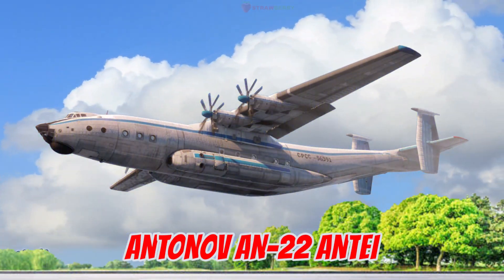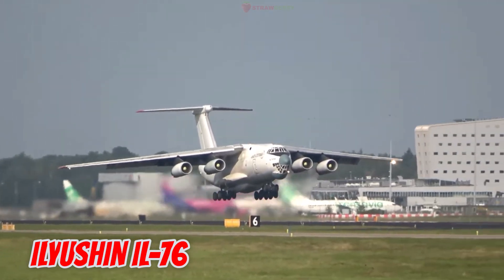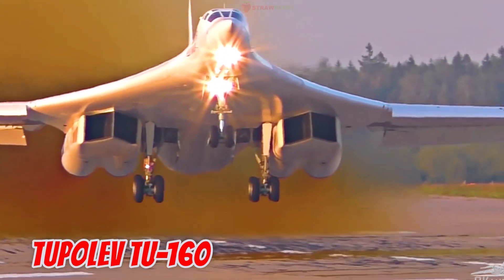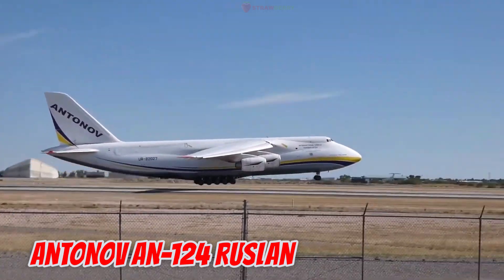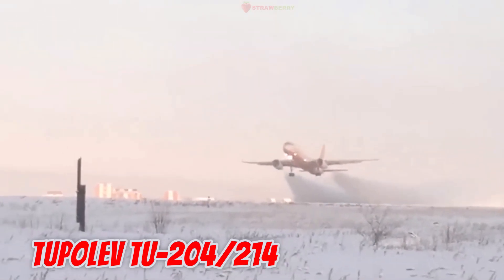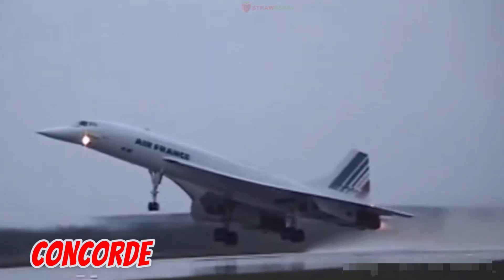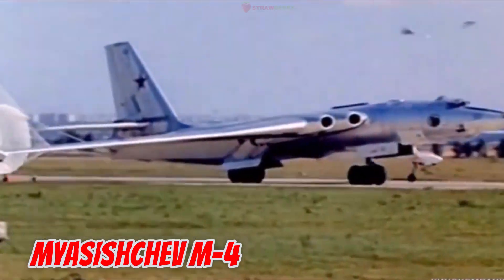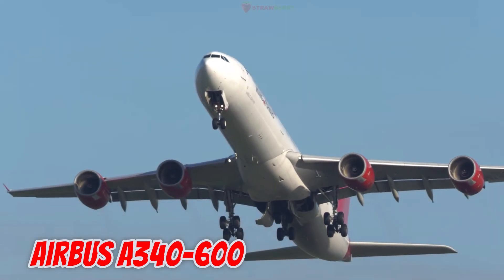BIGGEST AIRPLANE IN EUROPE | Antonov, Airbus, Tupolev, Ilyushin - AIR VEHICLE, AIRCRAFT, AIR PLANE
BIGGEST AIRPLANE IN EUROPE | Antonov, Airbus, Tupolev, Ilyushin - AIR VEHICLE, AIRCRAFT, AIR PLANE - Strawberry Vehicle name sounds
Discover the 20 largest and most impressive aircraft in history, from the legendary Antonov An-225 Mriya to the massive Airbus A380 and the supersonic Concorde.
In this video, we explore the size, specifications, history, and unique features of each aircraft, including maximum takeoff weight, wingspan, payload capacity, and their role in aviation history.
Featuring iconic giants like:
Top 20 Largest Aircraft in Europe
Antonov An-124 Ruslan
Antonov An-22 Antei
Airbus BelugaST
Antonov An-225 Mriya
Airbus BelugaXL
Antonov An-70
BAe 146-300
Ilyushin Il-76
Tupolev Tu-144
Tupolev Tu-160
Concorde
Myasishchev M-4
Airbus A380
Airbus A321XLR
Airbus A350-1000
Ilyushin Il-96-300
Airbus A340-600
Airbus A330-900neo
Tupolev Tu-204/214
Myasishchev VM-T Atlant

If you love aviation, aircraft technology, and aviation history, this is a video you don’t want to miss!
🚀 From military cargo planes to commercial airliners and space transport aircraft, these are the biggest and most powerful flying machines ever built.